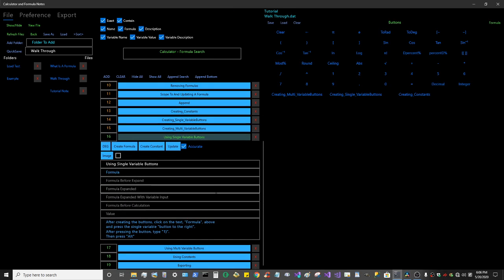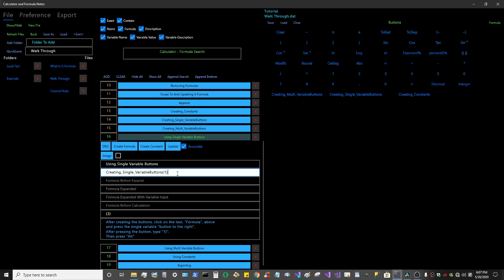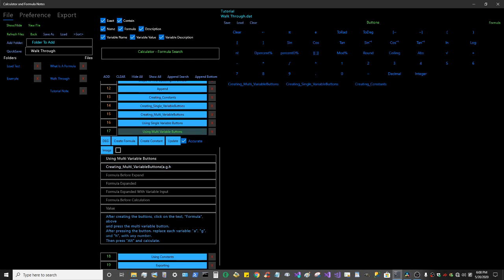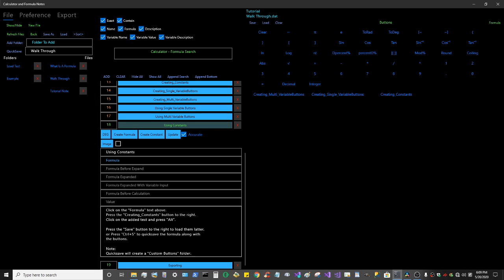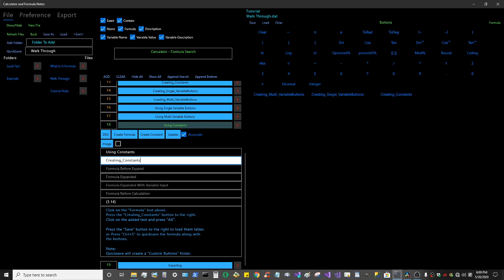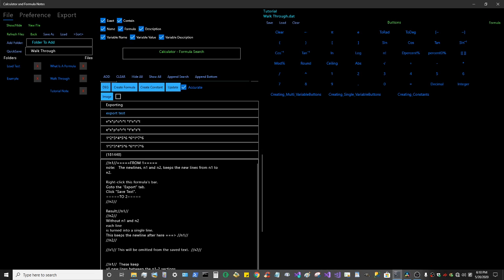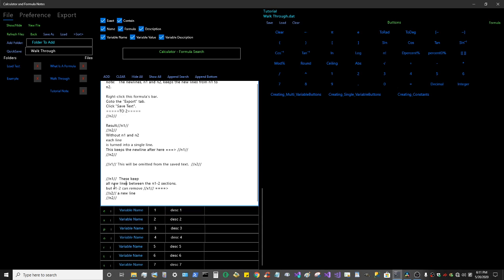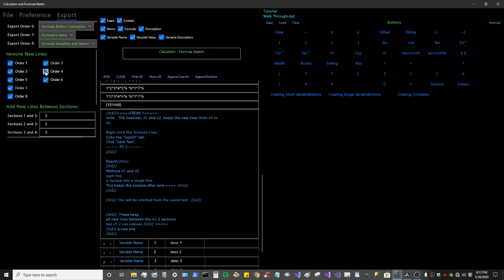Calculator and Formula Notes: part 4 Tutorial 16 - 19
This is an unedited video.  Please ignore anything that sounds unusual.